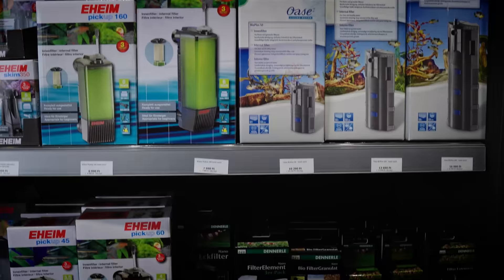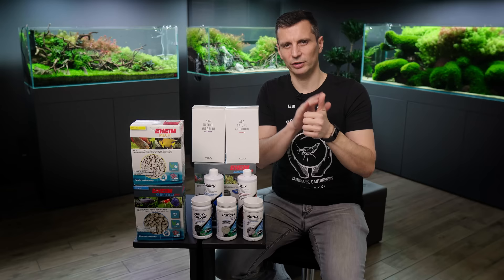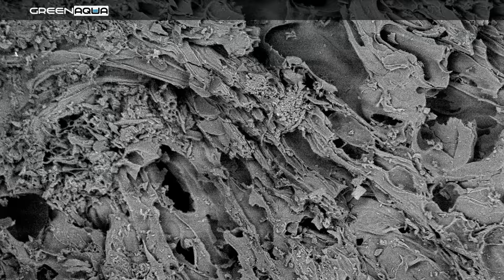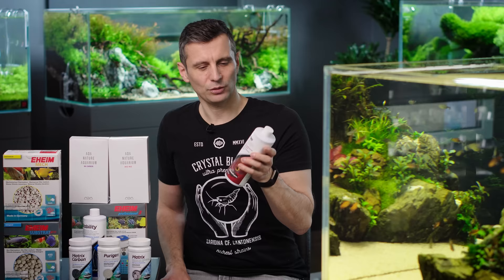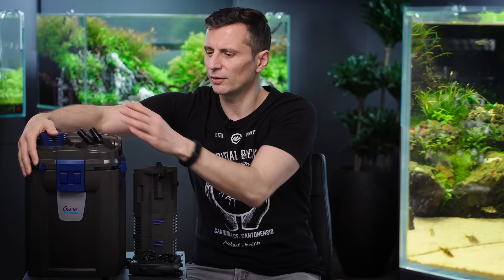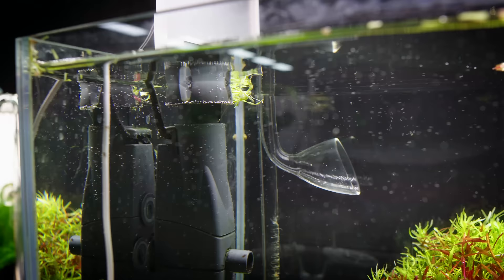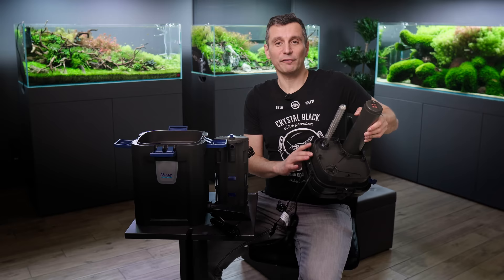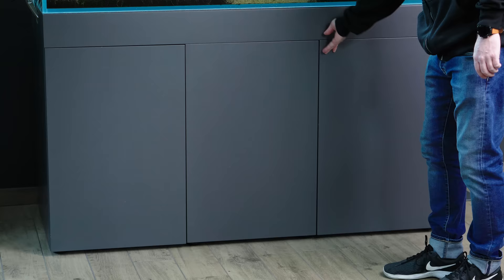An Aquarium Filter Guide For Planted Tanks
In this quick tutorial, we talk about the aquarium filtration in the planted aquarium, discussing the importance of aquarium canister filters as one of the possible off-the-shelf solutions, the different filter types, and much more. Enriched with beautifully planted aquariums as usual.

The question of the day though is how much is 60 x 5? Hint: we said 350 in the video. :)

Some of you have asked about the fish at 0:22, it is Brevibora dorsiocellata.

Seachem Matrix for the Oase Biomaster filters is no longer available.

Post-production by Péter Hajdu and Balázs Farkas
Sound mixing in Adobe Audition: Viktor Lantos
Graphics, editing and color grading made in DaVinci Resolve

Music: "Silk" by Mariami, "Bother" by Chris Coral, "Come Clean" by Gloria Tells, "Just You And Me" by MNDLSS,
- License Number 366579.